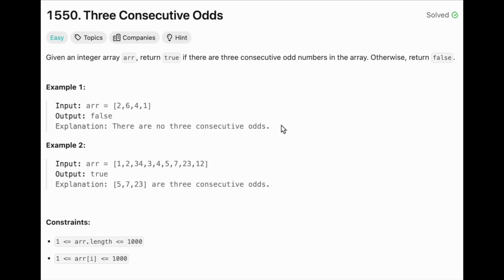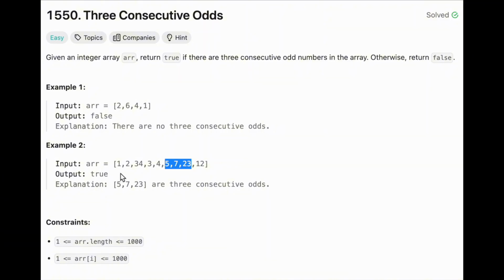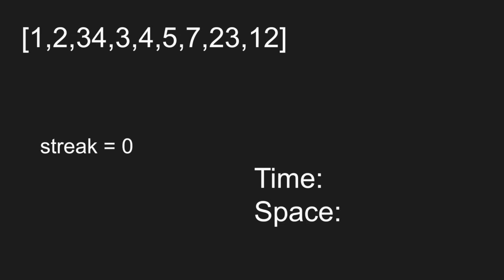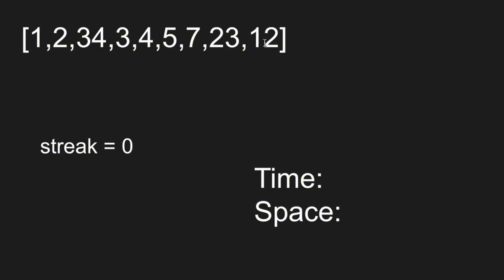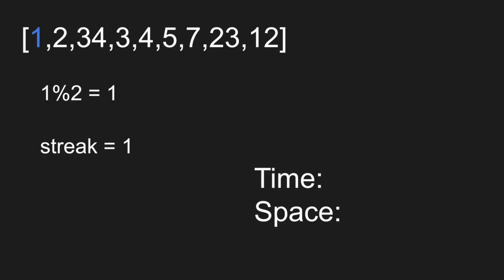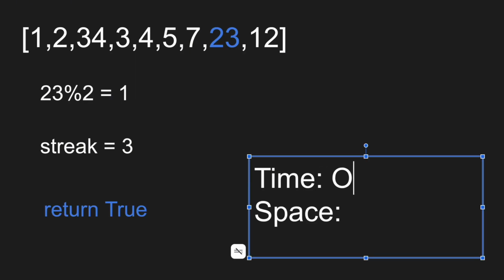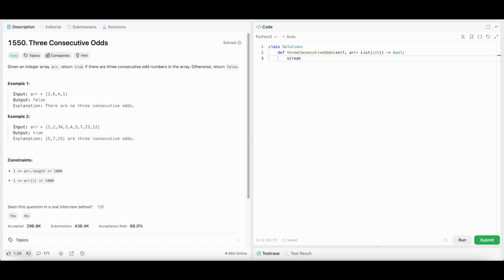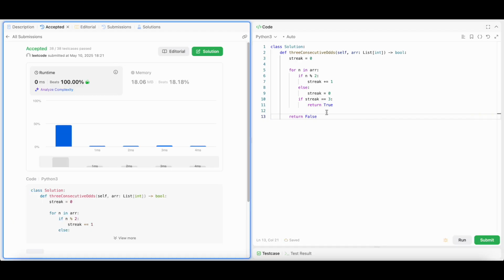Three Consecutive Odds - Leetcode 1550 - Python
Leetcode 1550 - Three Consecutive Odds

0:00 Introduction
0:10 Read The Problem
0:29 Explanation, O(n) time
1:02 Example Walkthrough
1:35 Coding